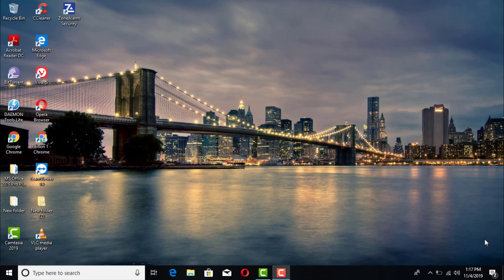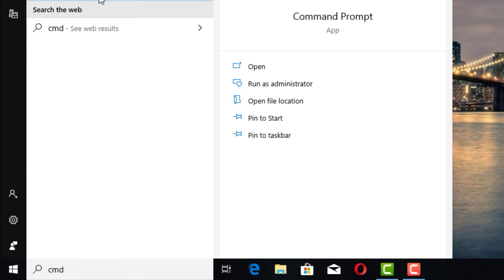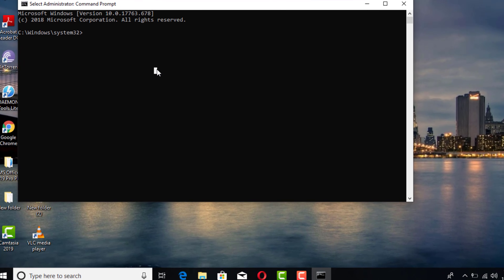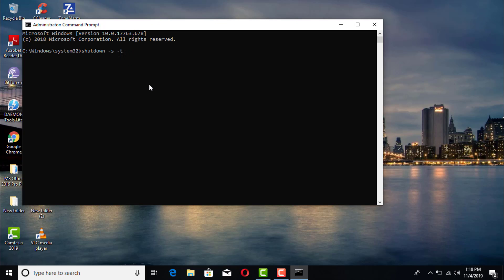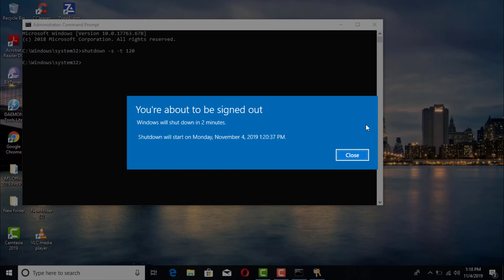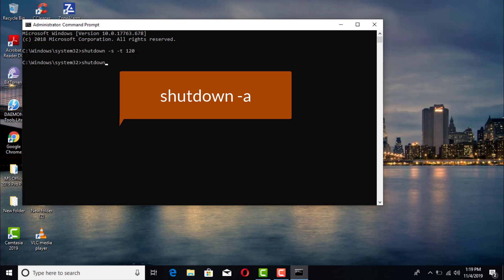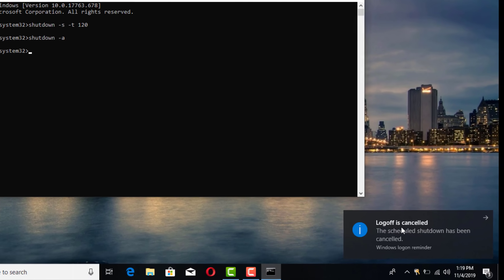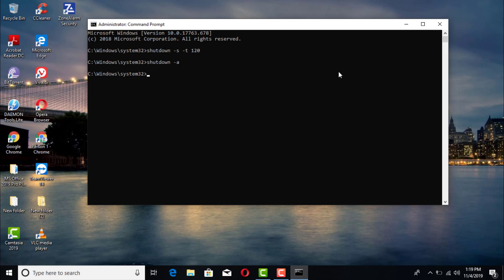How to shut down your computer via Command prompt (CMD)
The quickest and simple way to shut down your computer via the command prompt, In this video, I will show you and described  How to remotely shutdown any computer with CMD.

Here are the commands you'll use.

shutdown -a